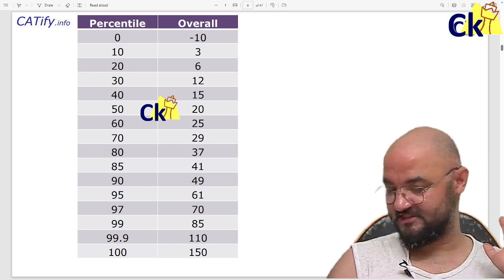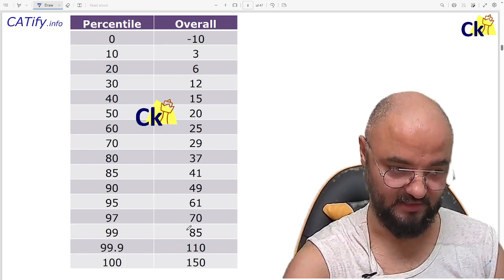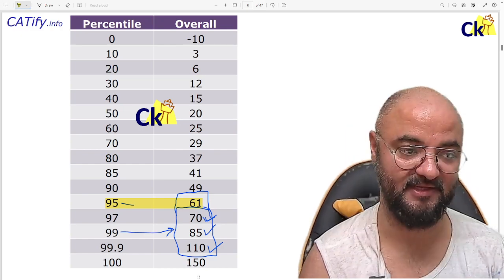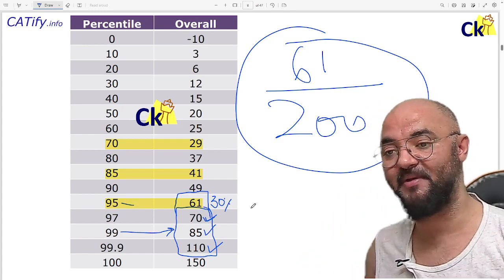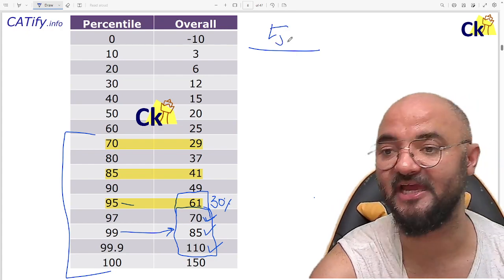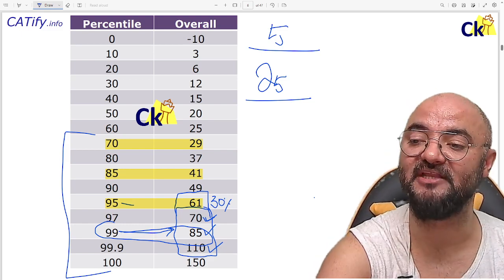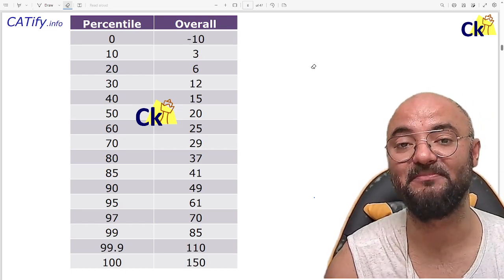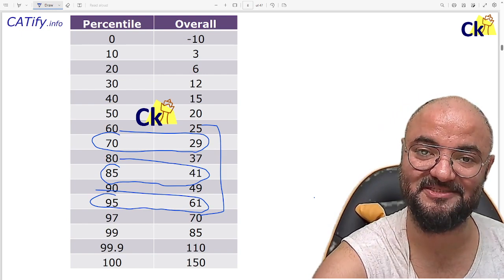I Can't Crack CAT Exam? 😔😔 Feeling SAD!